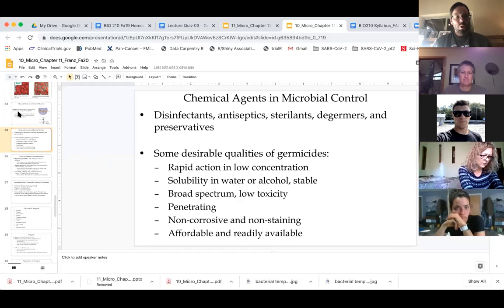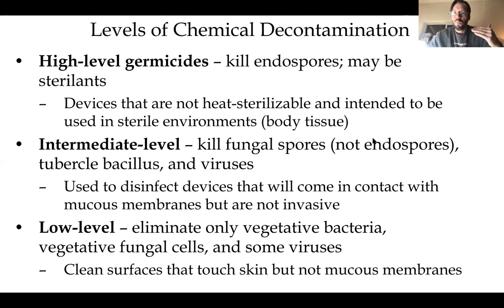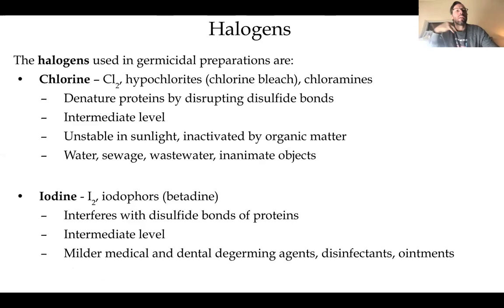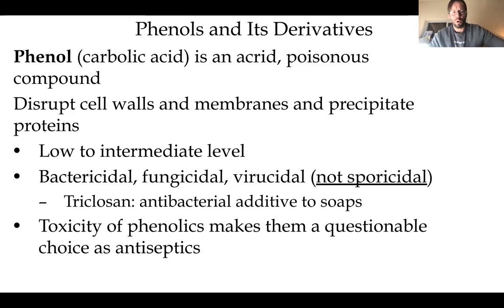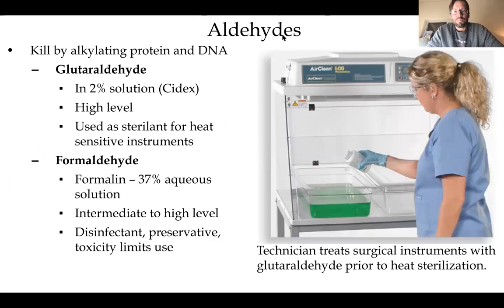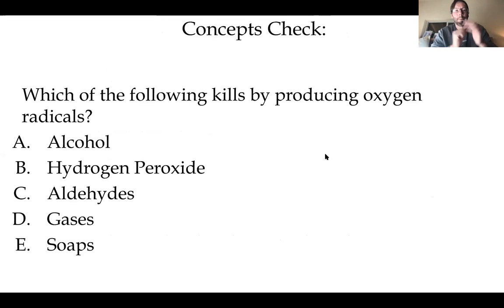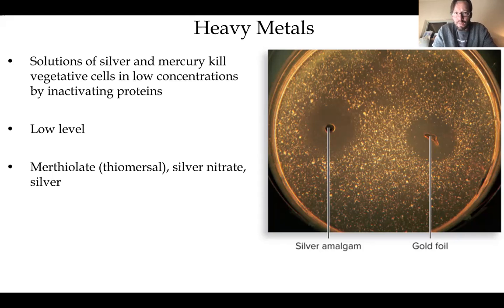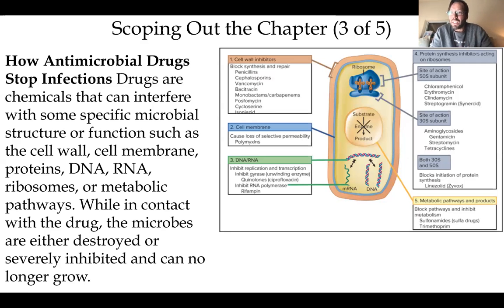BIO210 lecture 102820